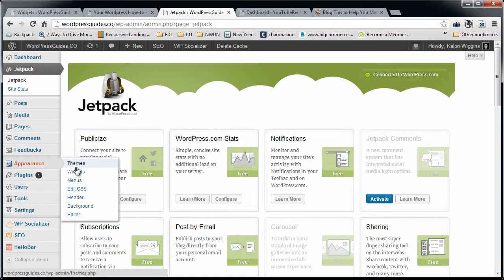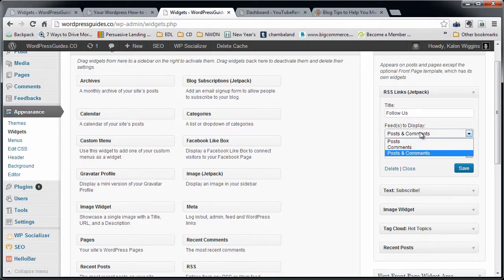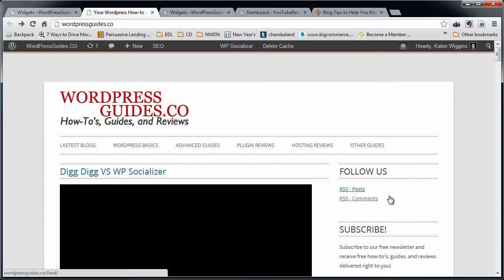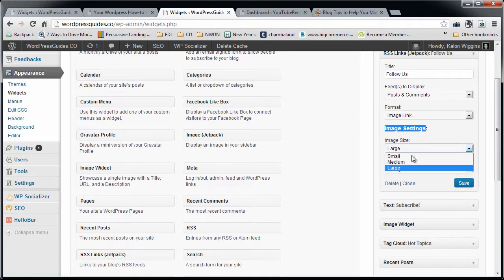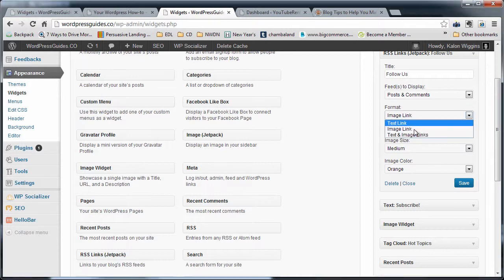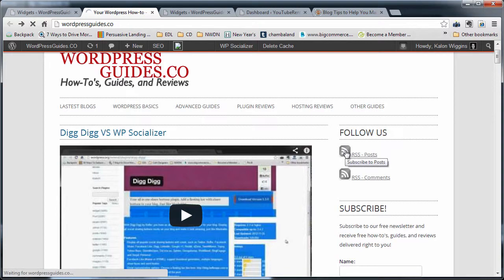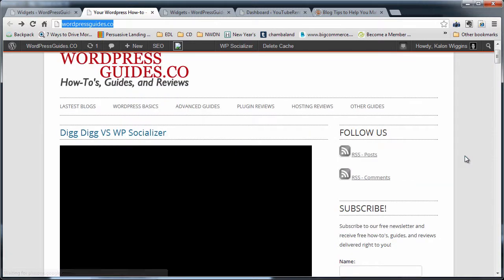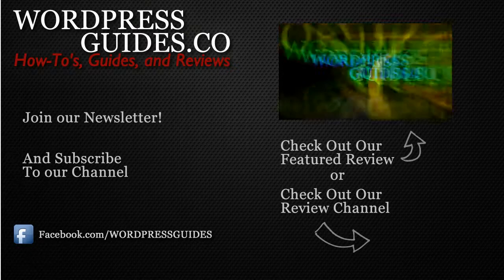How to Install RSS Links in your Sidebar with Jetpack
In this guide we'll show you how to install an RSS link in your sidebar using the JetPack RSS Links plugin. to join our newsletter and receive free tips delivered right to you!

jetpack rss
rss link widget
rss link wordpress
sidebar rss link
wordpress rss link
feed rss
rss feed
feeds rss
rss feeds
rssfeed
news feed
rss site
news feeds
news rss
rss news
rss jetpack